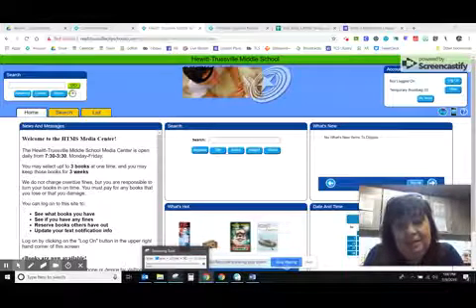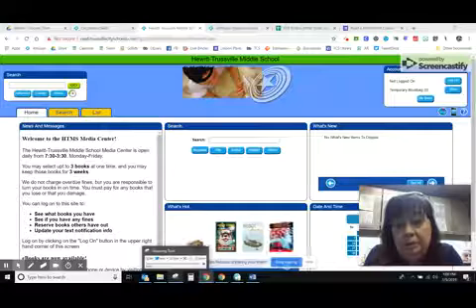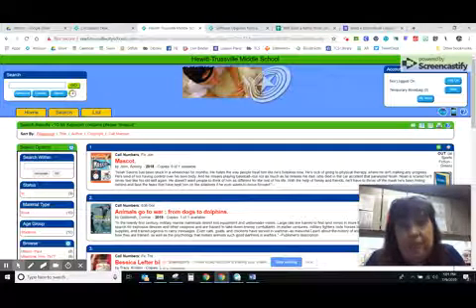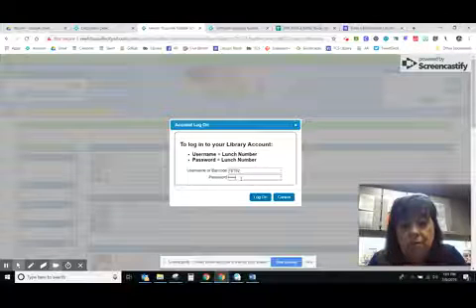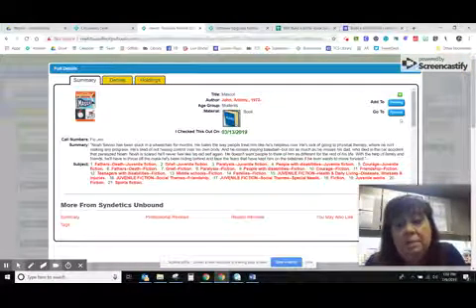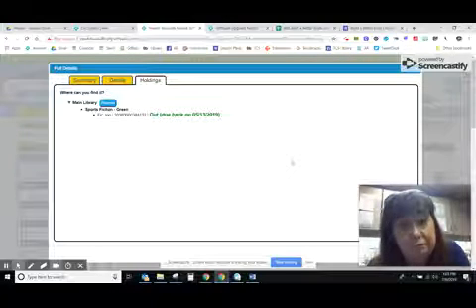Training - 22 Reserving a Book